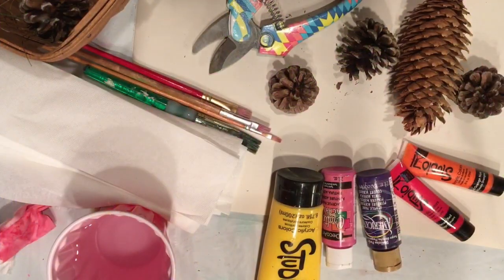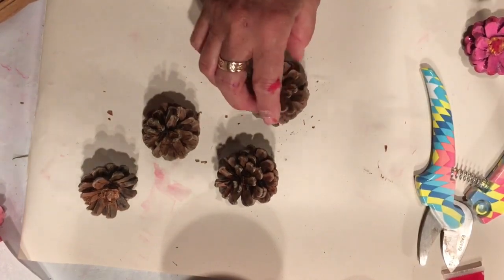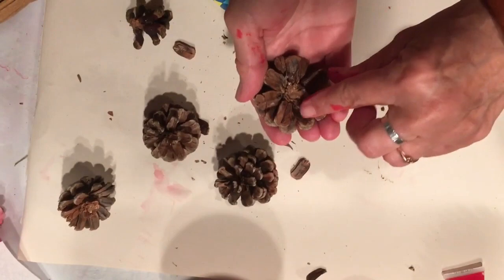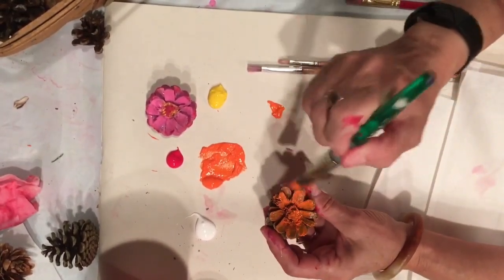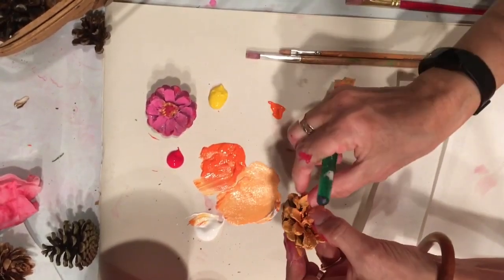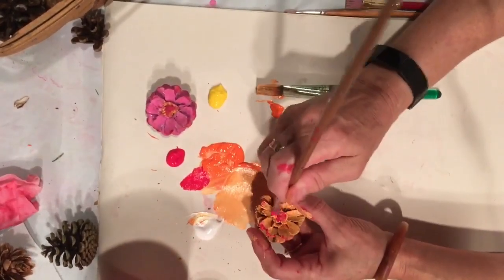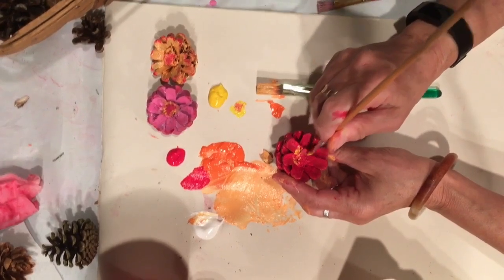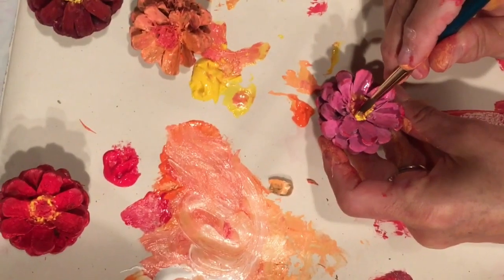How to Make Pine Cone Zinnias with Robin Clay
Using what you may have at home, Robin Clay, art instructor at SourcePoint, guides you through this fun and colorful nature project using pine cones to create zinnias that can be used in a number of decorations.